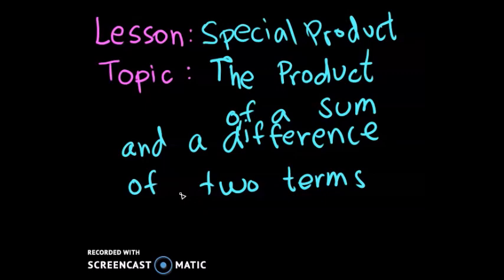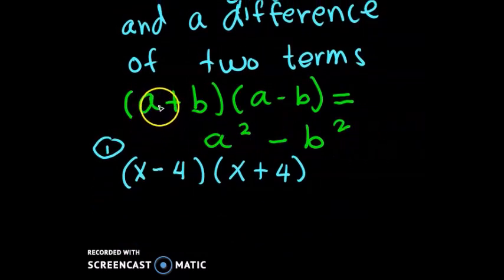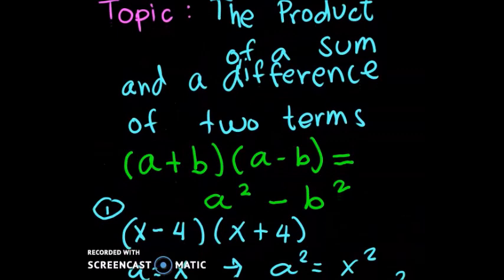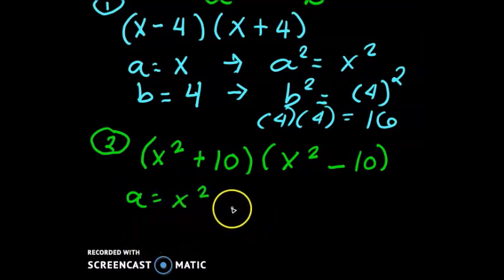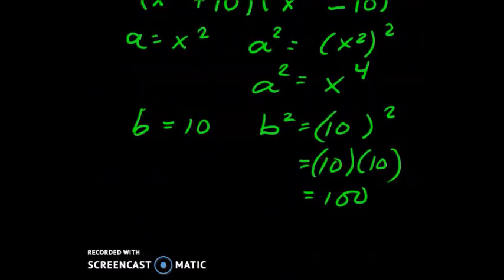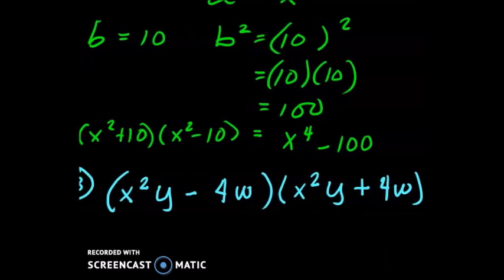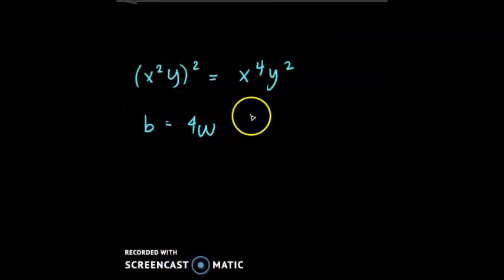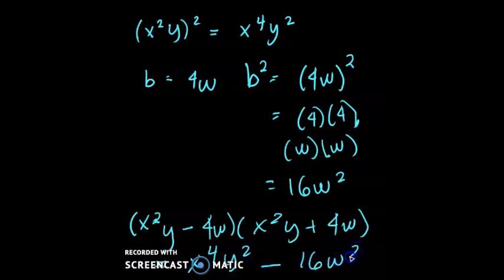Special Product The product of a sum and a difference of two terms - Mathfril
This video is intended to supplement teachers' lesson and to give review to students' who need it.

I am doing this for students' advantage. For them to watch, pause and take down notes.